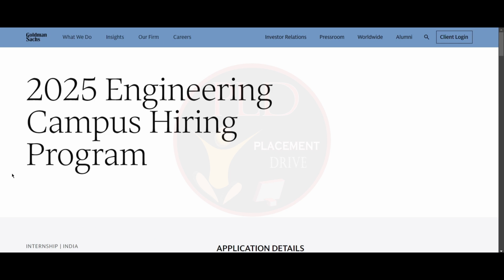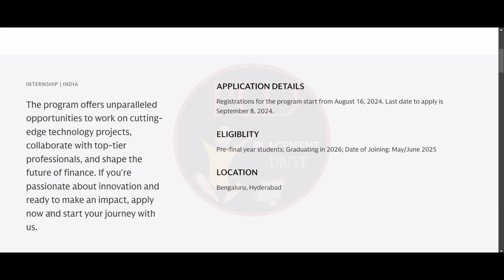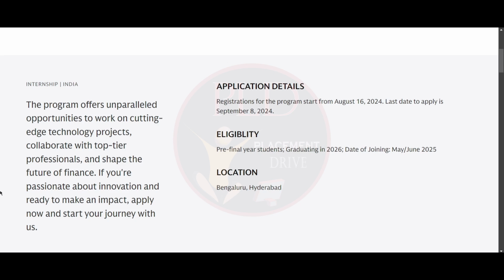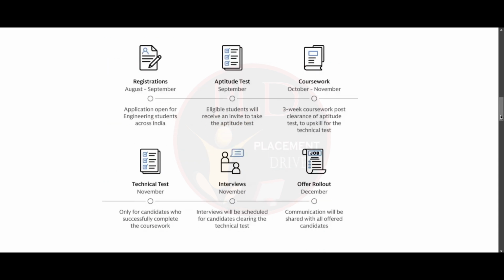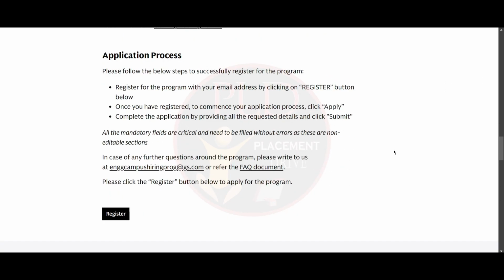Goldman Sachs Engineering Campus Hiring Program 2025 | Bengaluru & Hyderabad!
Are you an engineering student graduating in 2026? Goldman Sachs is offering an exceptional opportunity to work on cutting-edge technology projects through their 2025 Engineering Campus Hiring Program. This internship is your chance to collaborate with top professionals, gain unparalleled experience, and shape the future of finance. Watch this video to learn about eligibility, application process, and the benefits of joining this prestigious program. Don't miss out – apply before September 8, 2024!